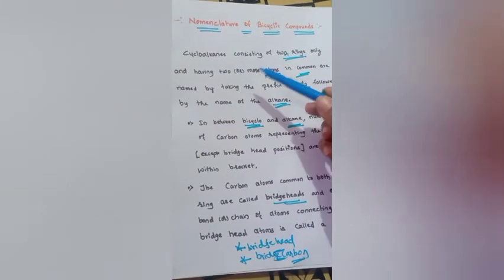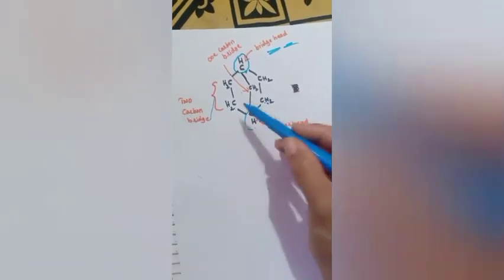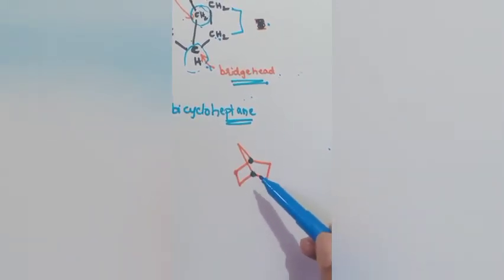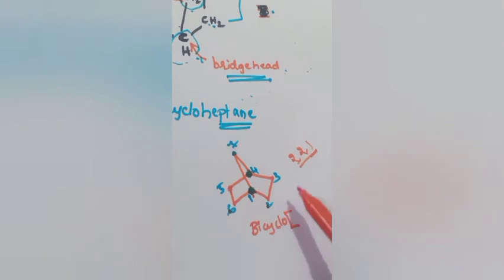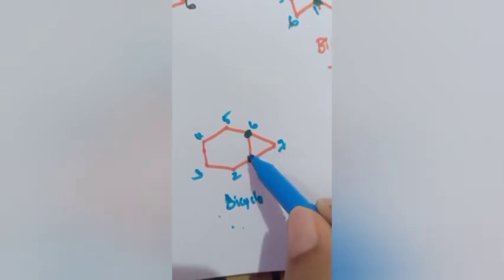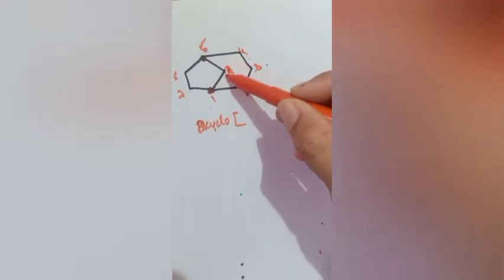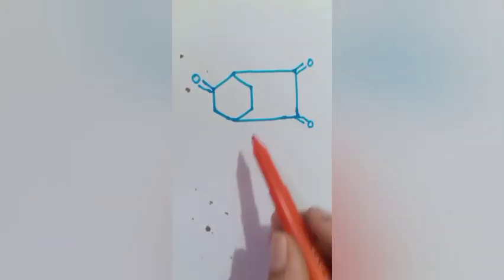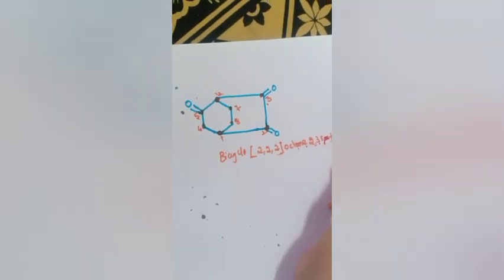Nomenclature of Bicyclic compounds || Net/Set || Understand it really quick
hi .in this video explained nomenclature of Bicyclic compounds